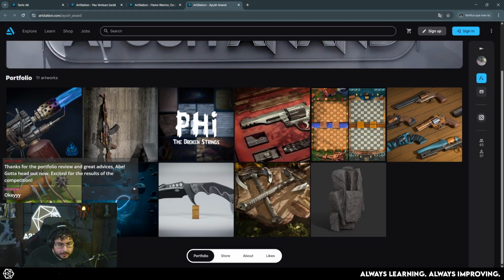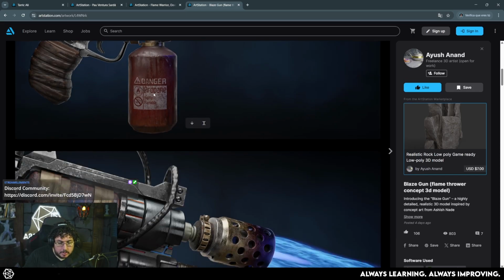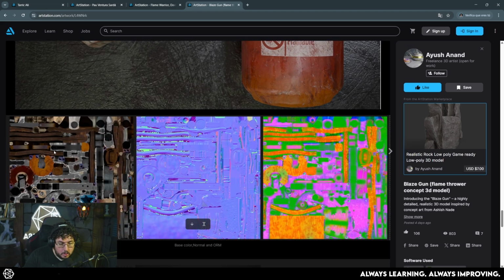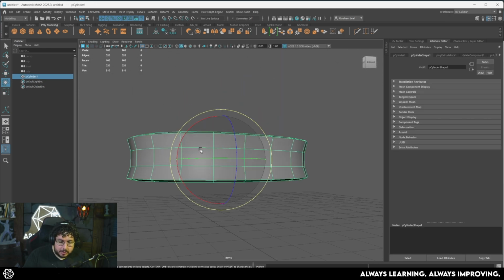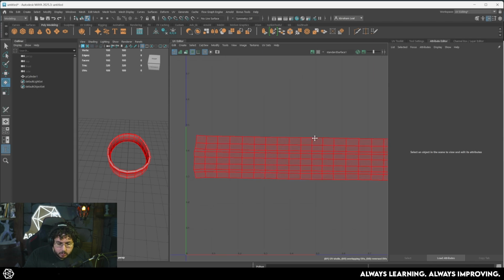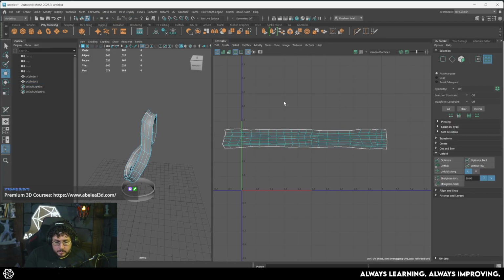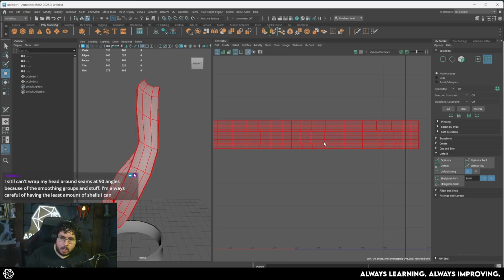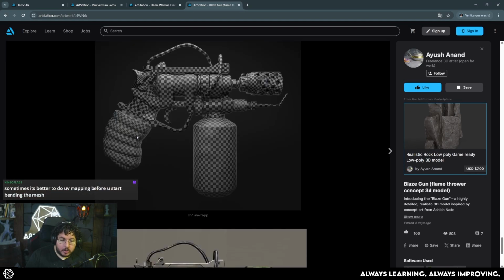June Portfolio Review - Ayush Anand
🔗 OFFICIAL LINKS 🔗